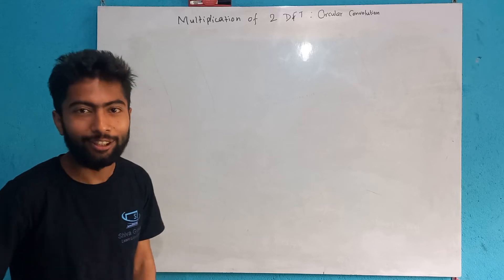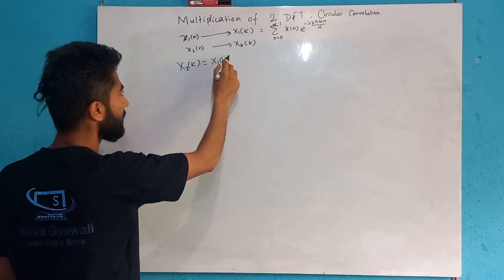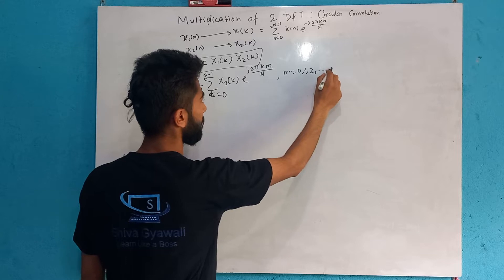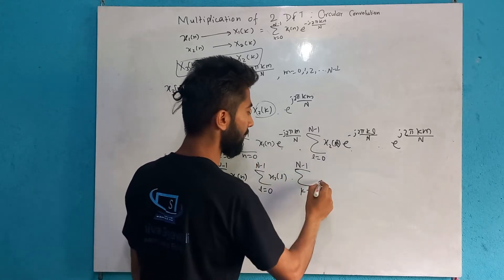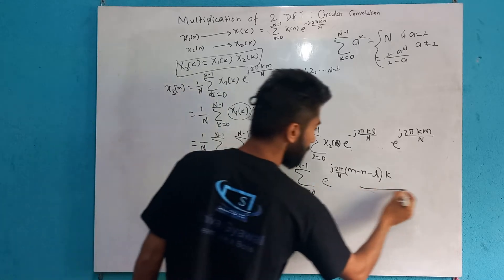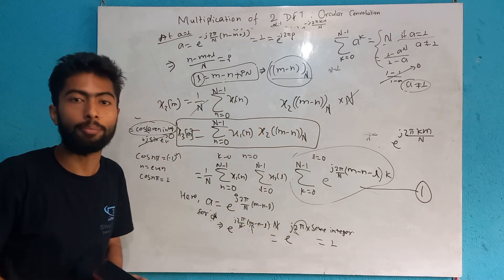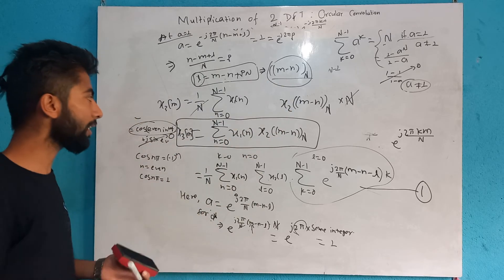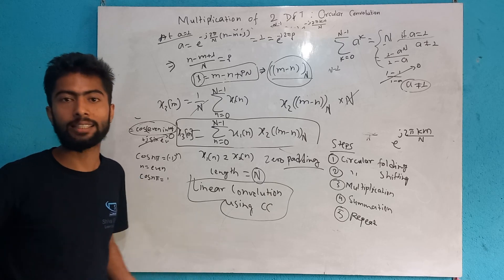DSAP4.7 Multiplication of 2 DFT and Circular Convolution - Shiva Gyawali